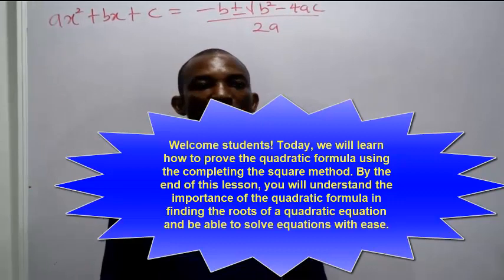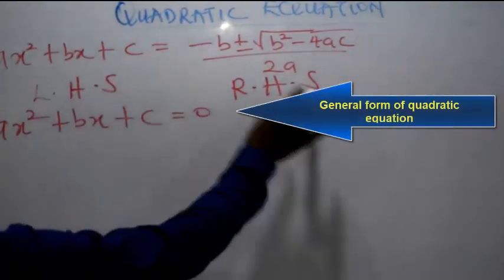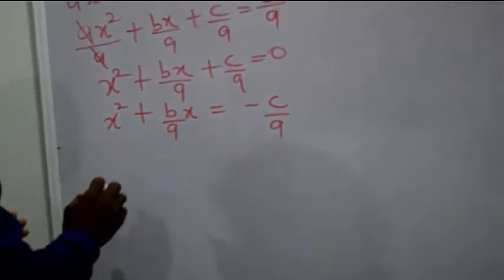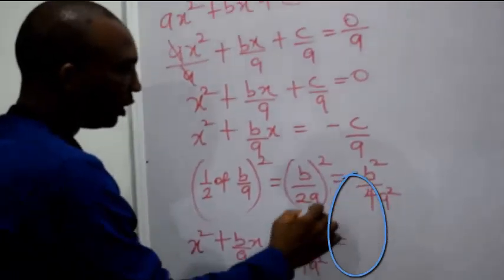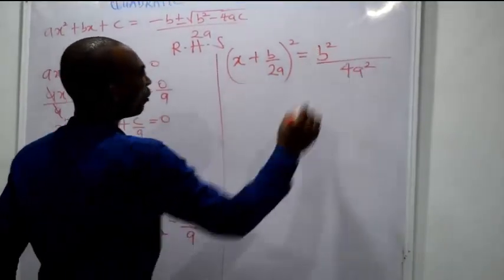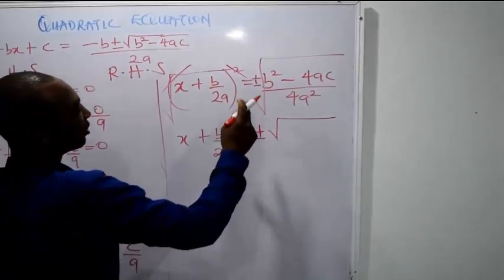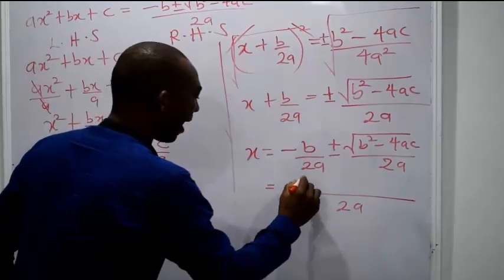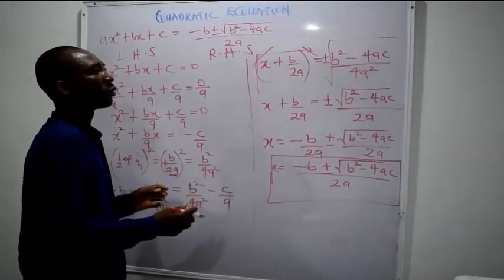How To Prove The Quadratic Formula By Completing the Square Method by Kayode Adewale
Welcome students! Today, we will learn how to prove the quadratic formula using the completing the square method. By the end of this lesson, you will understand the importance of the quadratic formula in finding the roots of a quadratic equation and be able to solve equations with ease. Let's get started!